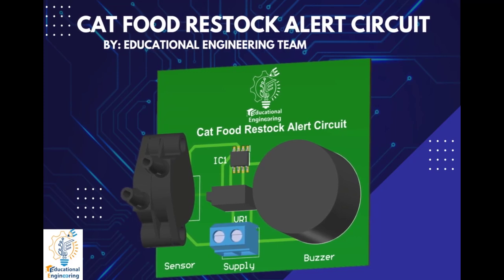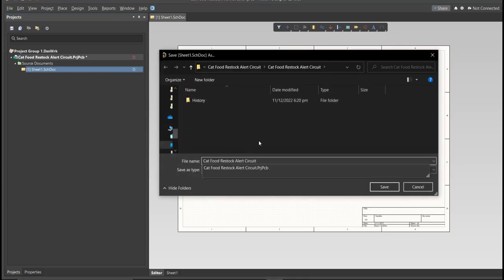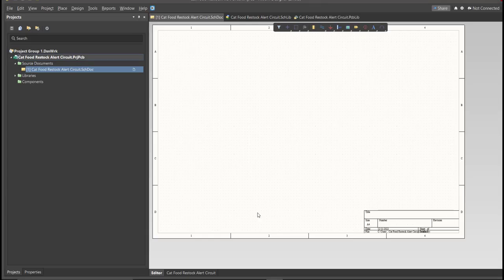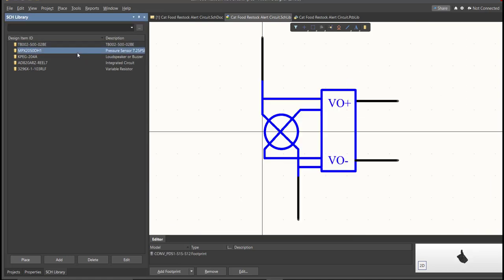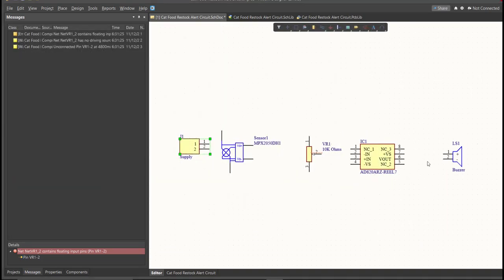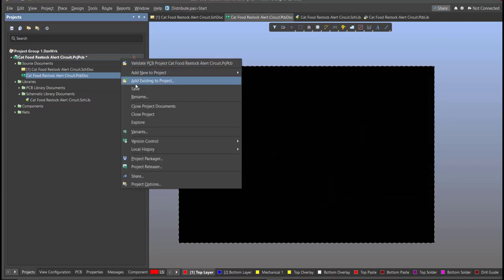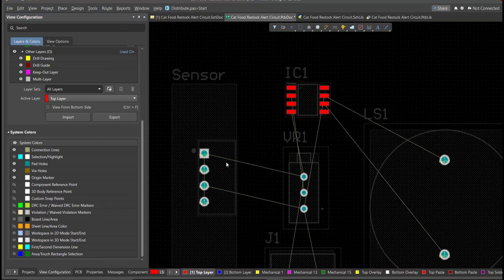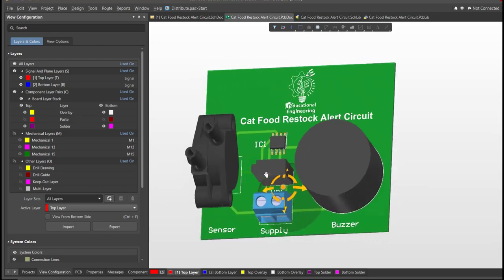Circuit for Cat Food Restock Alerts using Altium Designer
Do you have a cat and are tired of always running out of food? Well, this video can help. Learn how to create a simple circuit that will alert you when your cat's food is running low. We'll show you step-by-step how to create this easy solution for keeping your pet fed. So don't wait any longer, watch the video and learn how to easily set up a Cat Food Restock Alert today!

Are you tired of always running out of cat food? With this easy-to-follow video, learn how to create a circuit that will alert you when your kitty's food supply is getting low. It’s time to save yourself some trips to the store! In this step-by-step guide, we'll show you exactly how it's done. So sit back and learn how to create a restocking alert system for your furry friend in no time.